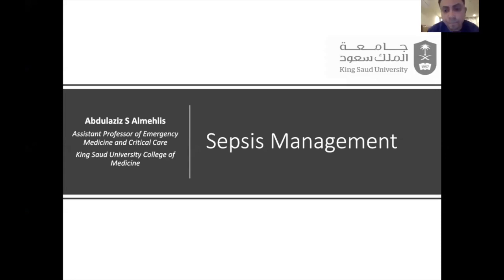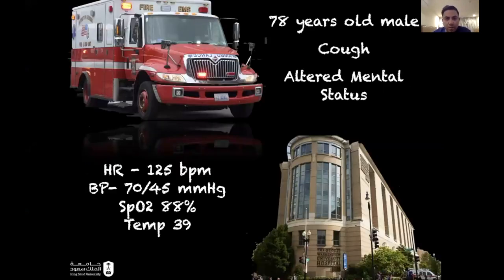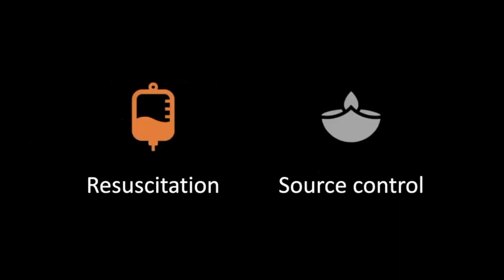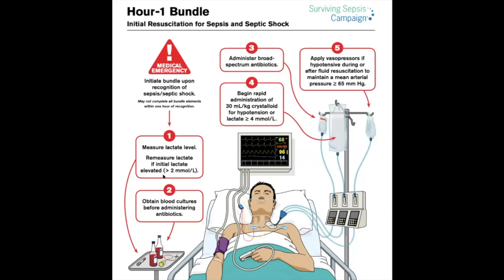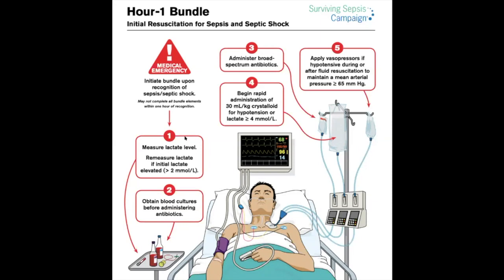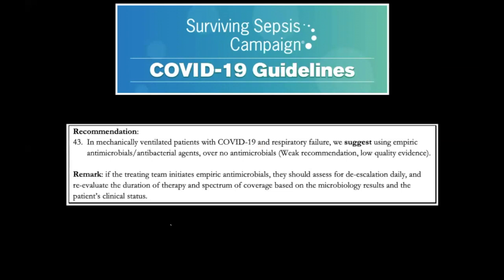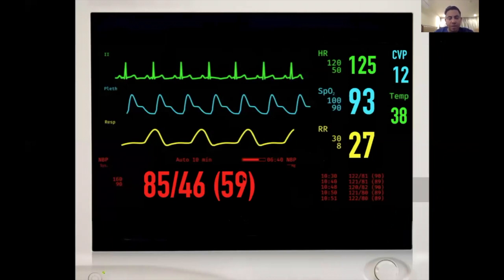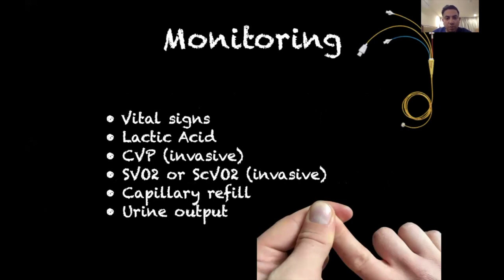Sepsis Management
This Lecture is part of the Critical Care Short Course
By the Critical Care Department in King Saud University

Lecture Presented by Dr. Abdulaziz Almehlisi